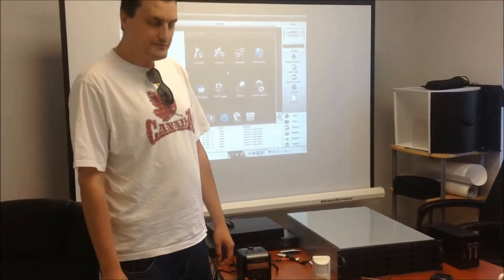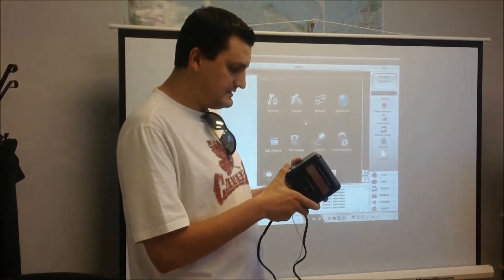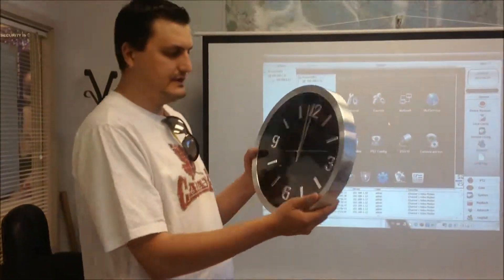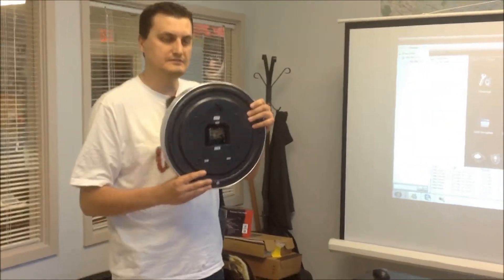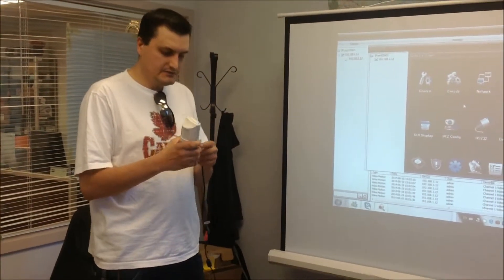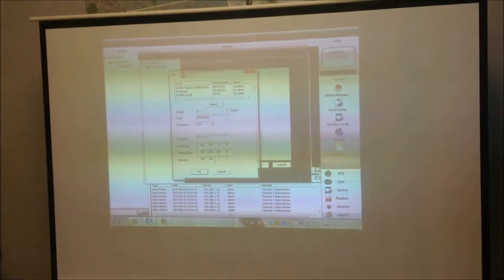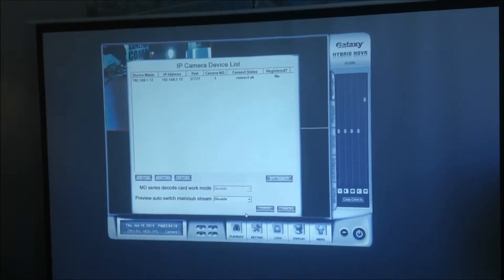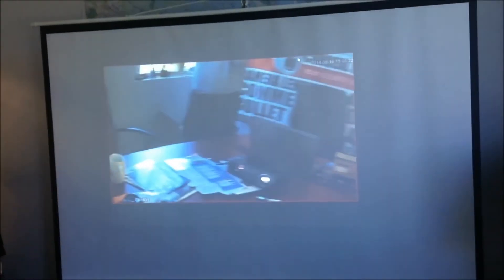Galaxy P2P WiFi Cameras and Setup